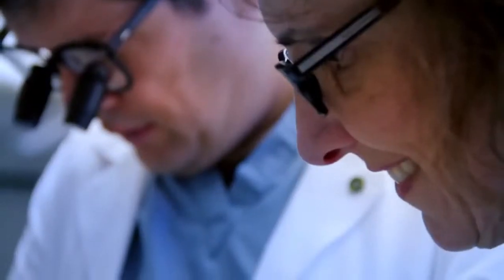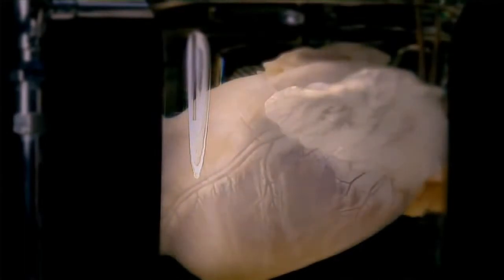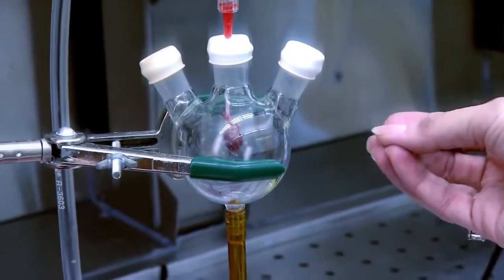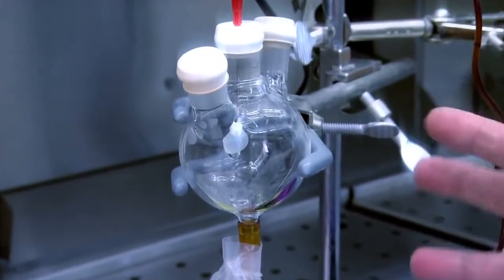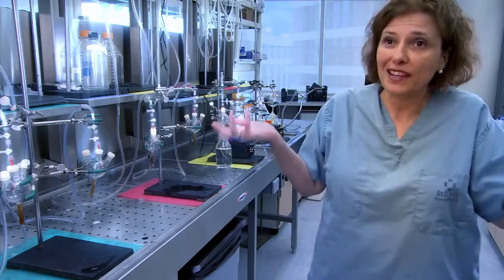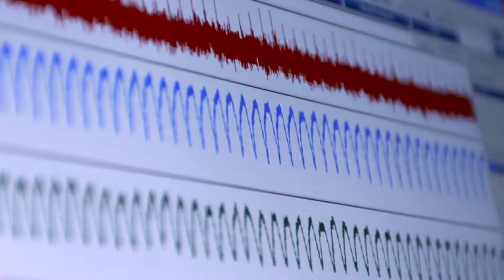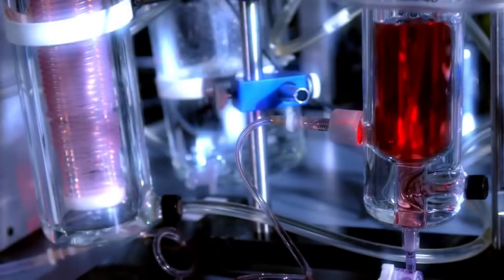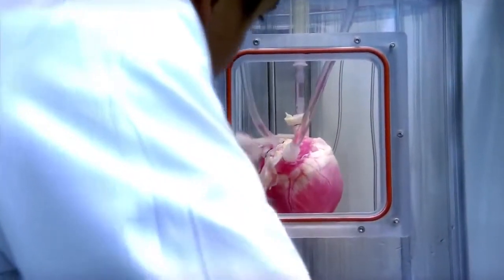Human Heart Grown From Stem Cells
This is how the new technology have evolved. Human heart grown from stem cells revolutionary. Then this proves that, if we have a deadly diseased history on our family blood line, it's NOT true disease passed down to us. Simple answer is this article. It depends on our lifestyle, environment and especially our beliefs that turn us what we are today. Referring to this "Human heart grown from stem cells" is the answer to all.